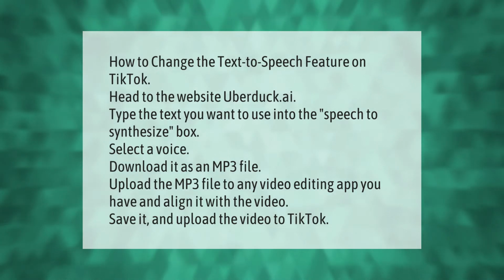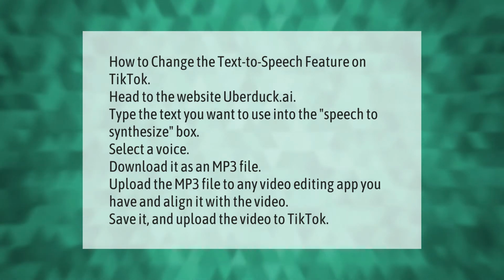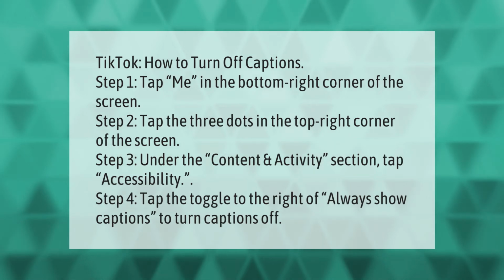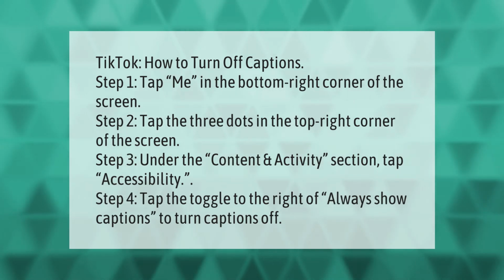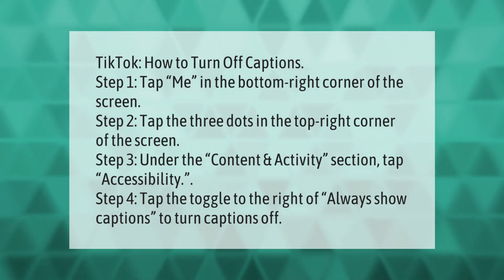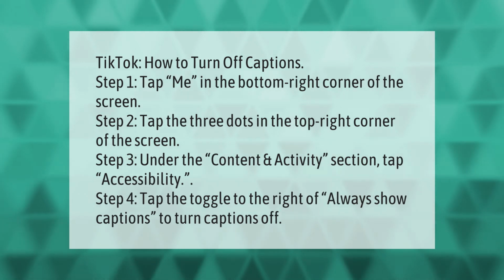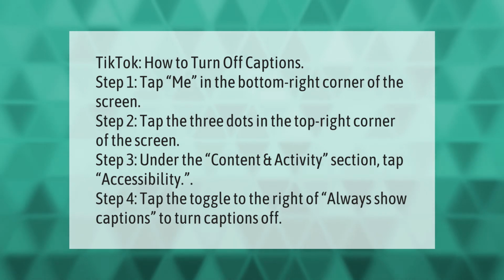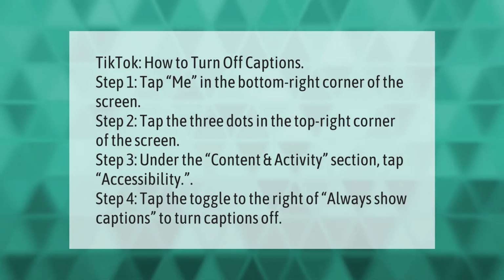How do I use TikTok text to speech?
00:00 - How do I use TikTok text to speech?
00:44 - Why is my text to speech not working?
01:16 - How do you make captions go away on TikTok?
01:54 - When should I post on Tik Tok?

Laura S. Harris (2021, June 3.) How do I use TikTok text to speech?
    AskAbout.video/articles/How-do-I-use-TikTok-text-to-speech-250914